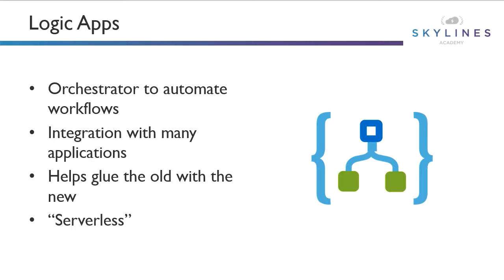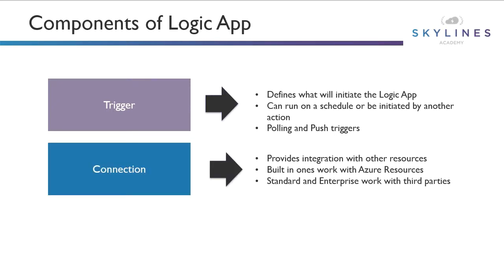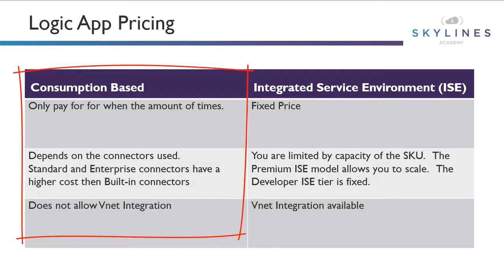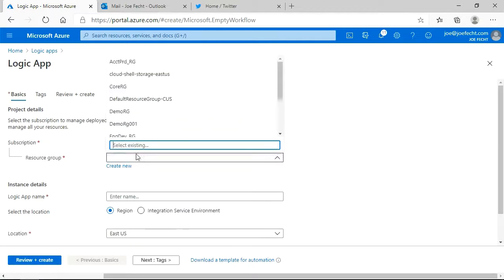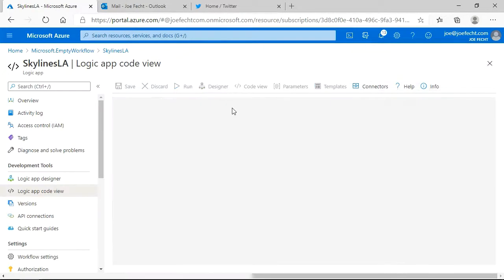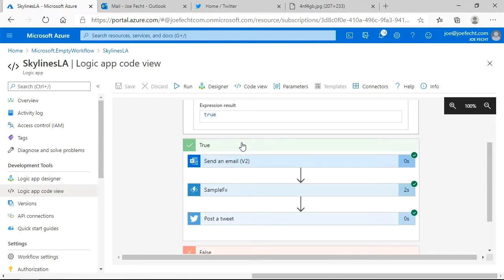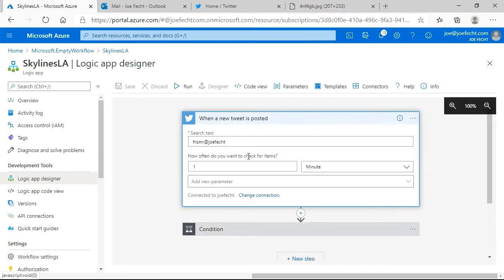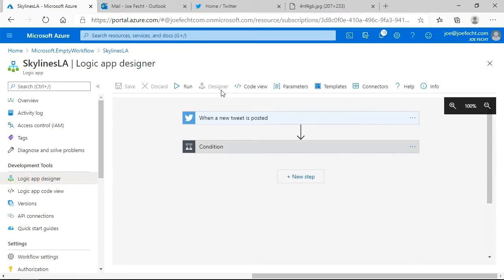30 Lecture Logic Apps Demo Create a Logic App